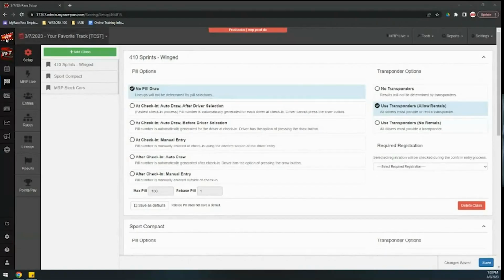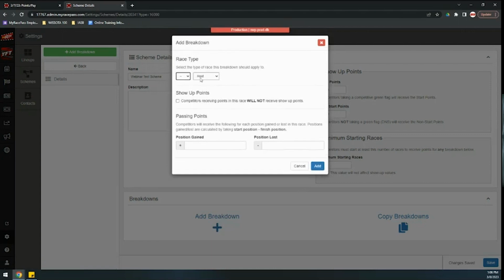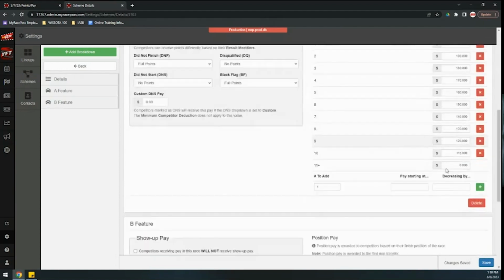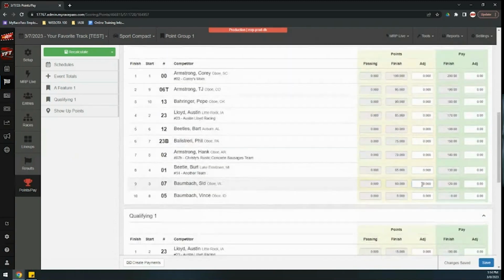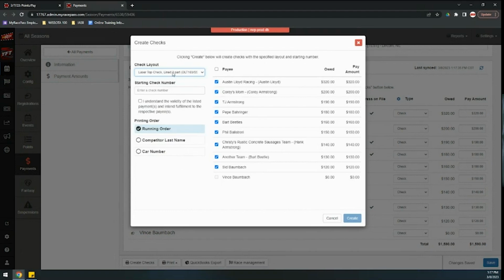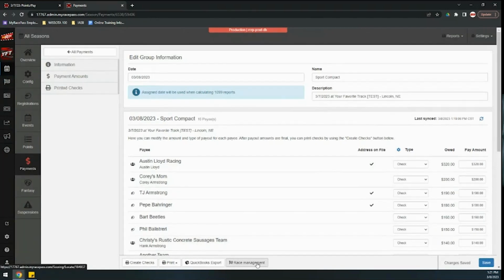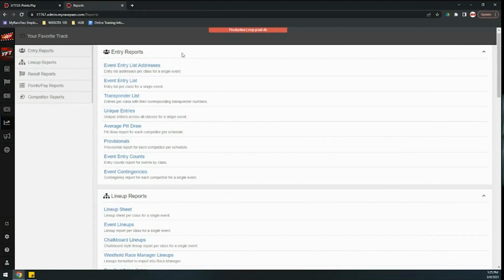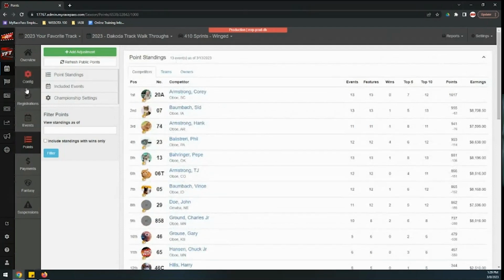NASCAR webinar 3/8/23 A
Points
Payouts
Schemes
1099 Report
Other Event Reports